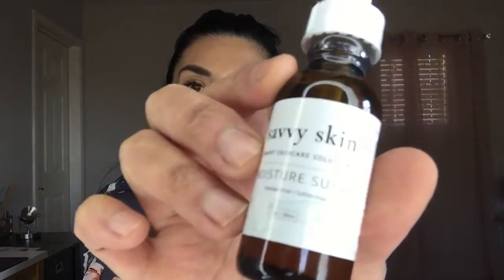My Nightly Skincare Routine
Today I'll give you all the details on my nightly skincare routine. I'm sharing my tips and tricks and even what I do when I'm especially busy or I'm feeling a little lazy!